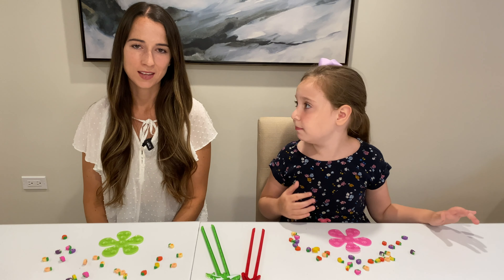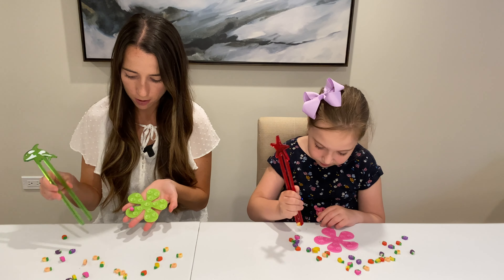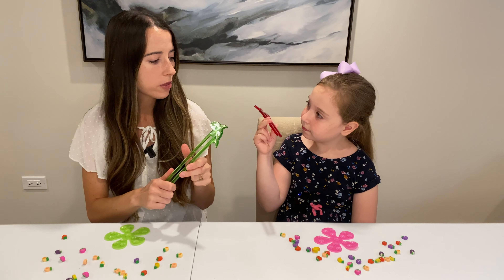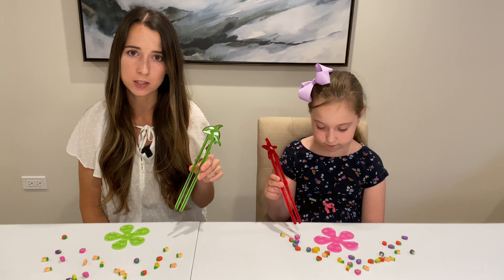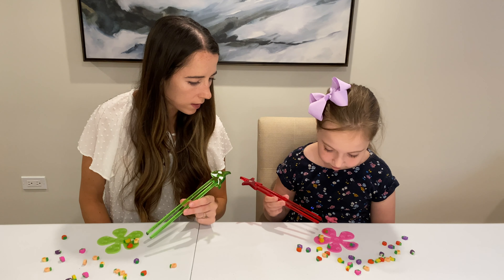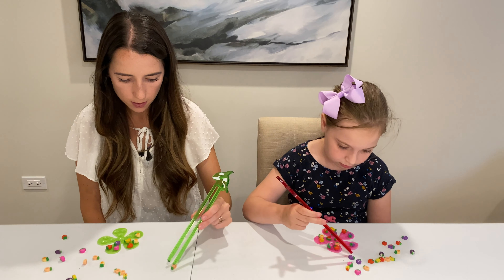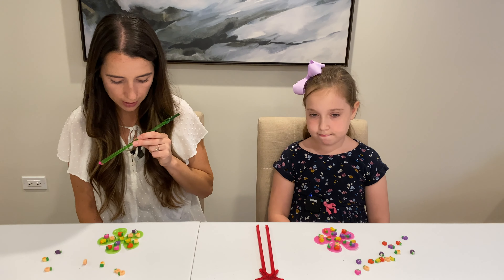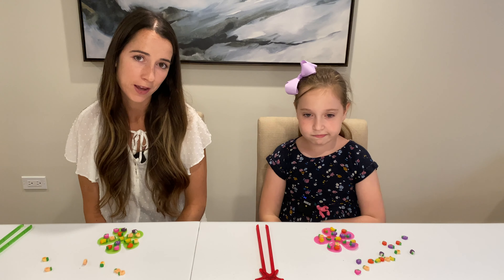Chopsticks and Flowers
Tools
Chopsticks Flower

Mini Erasers

Activity Description
Children will pick up small erasers using chopsticks and carefully place them onto a designated space of the flower.

Steps
Step 1: Gather all tools

Step 2: Scatter mini erasers around the table and use the chopsticks to pick up and place onto the flower.

Goals
Chopsticks are a great tool to have for many reasons! Children love to play with chopsticks and we love the benefits of using it for an activity. When finger are placed properly on the chopsticks, children strengthen a neat pincer grasp and the muscles of the fingers. When the last two finger are tucked in the palm, this encourage separation of the hand - an important skills for grasping a pencil efficiently, dressing (fastening buttons, zippers, and snaps), and more.